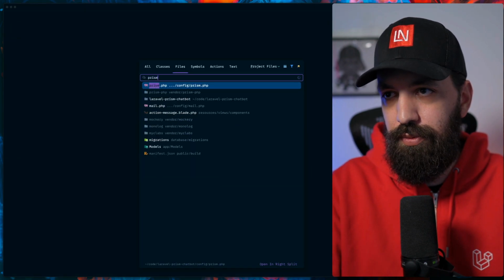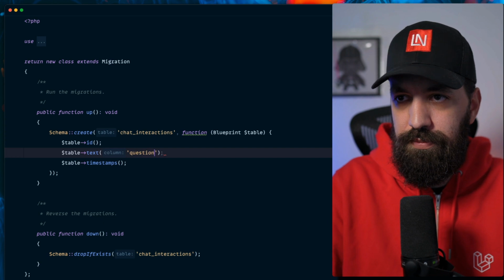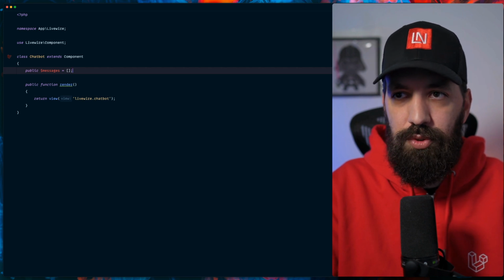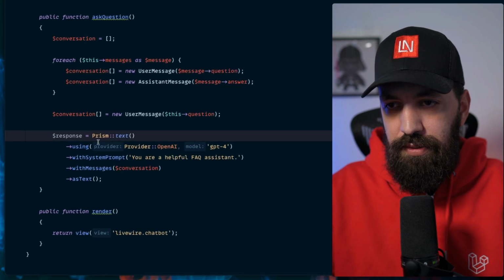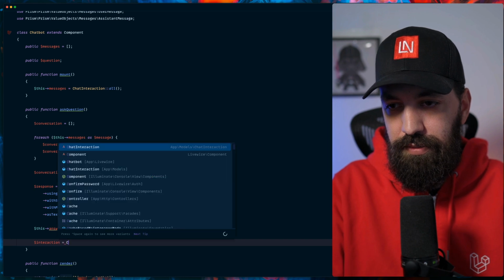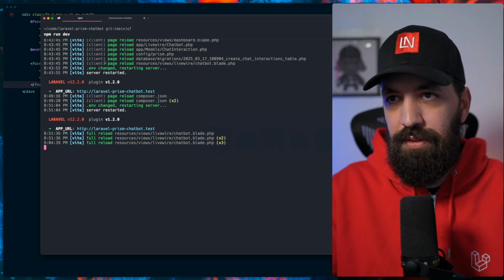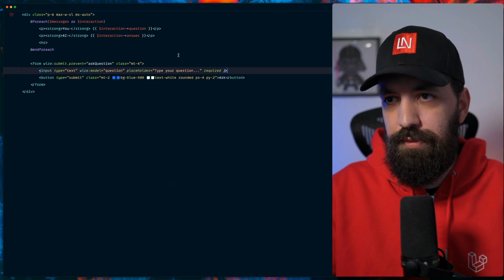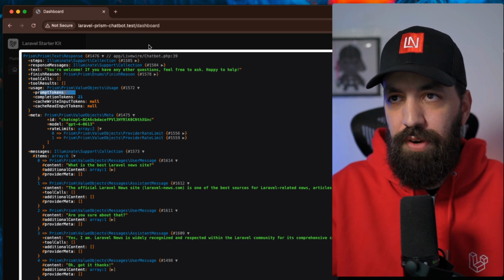AI-Powered FAQ Chatbot in Laravel 12 with Livewire & PrismPHP (GPT-4)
🚀 In this video, we’re building an AI-powered FAQ chatbot in Laravel 12 using Livewire v3 and PrismPHP with OpenAI’s GPT-4! If you’ve ever wanted to integrate AI into your Laravel app effortlessly, this tutorial is for you. No complicated APIs, no unnecessary complexity—just a clean, Laravel-native way to add powerful AI-driven responses to your application.

🔥 What You’ll Learn:

✅ How to integrate PrismPHP into a Laravel 12 project
✅ Setting up Livewire v3 for a reactive, real-time chat experience
✅ Connecting with OpenAI’s GPT-4 to generate AI-driven responses
✅ Storing chatbot interactions in a database
✅ Writing simple tests to ensure reliability

📌 Chapters:

⏳ 00:00 Introduction to Building an AI Chatbot
⚙️ 00:13 Setting Up the Environment
📦 00:21 Installing and Configuring Prism PHP
🛠️ 01:22 Creating the Chatbot Component
🗂️ 01:39 Building the Chat Interaction Model
💬 03:12 Handling User Interactions
🤖 04:52 Integrating OpenAI with Prism PHP
🎨 06:28 Creating the Frontend with Blade and Tailwind CSS
🧪 07:17 Testing the Chatbot
🚀 09:44 Conclusion and Next Steps